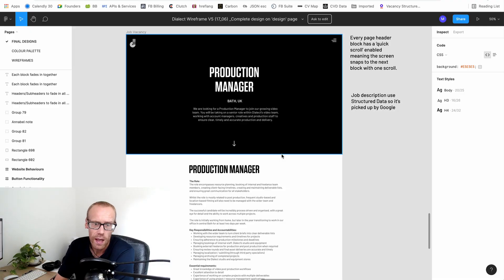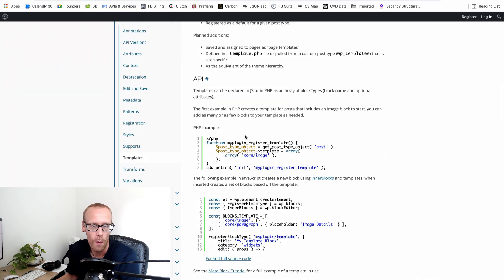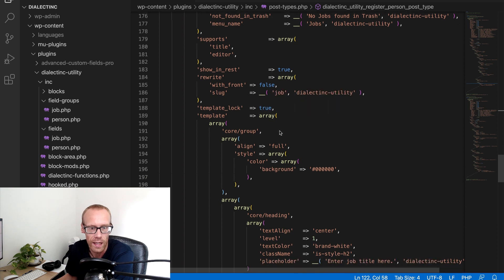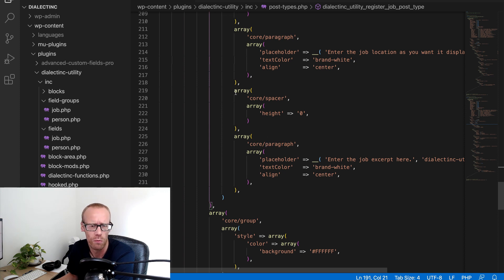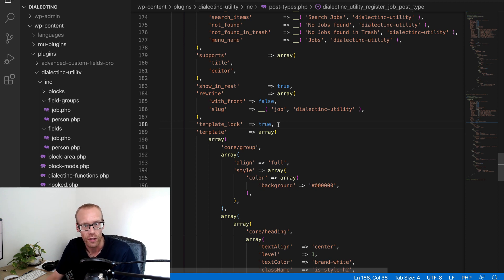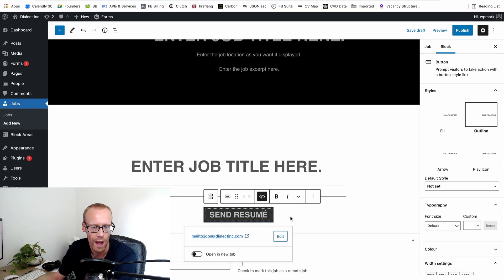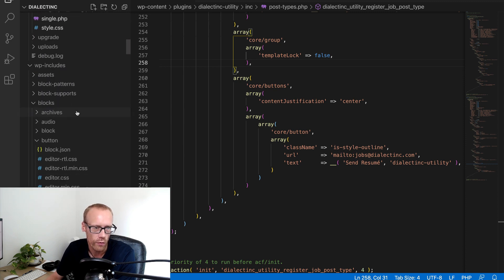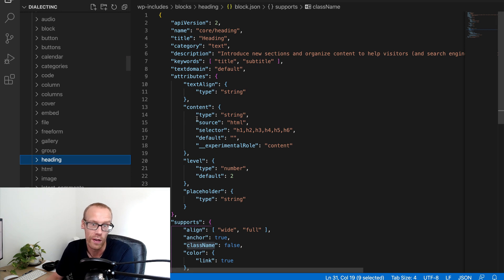WordPress custom post type block templates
When adding custom post types to WordPress when using the block editor, it often makes sense to provide the user with set template of blocks, pre-populated on the page which they can fill in.

In this video I will show you how to achieve this in WordPress, whilst also allowing particular parts of a layout to remain flexilble.